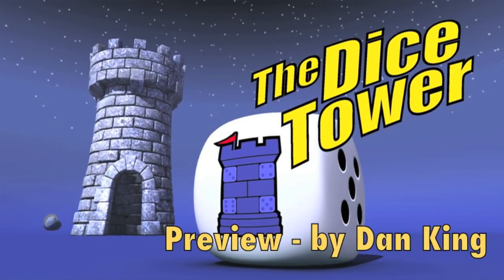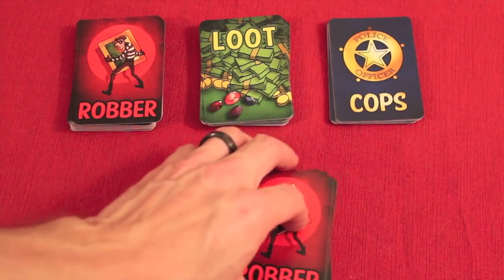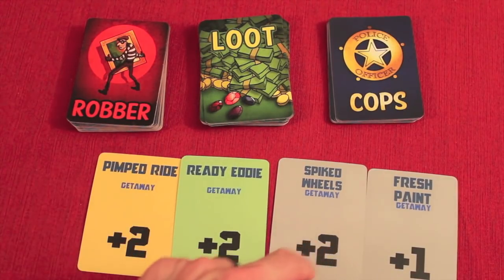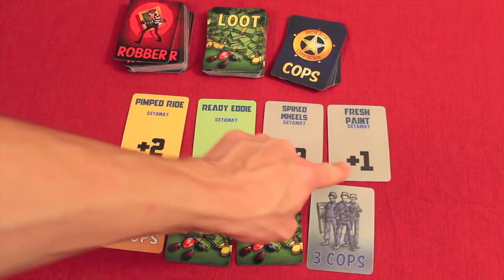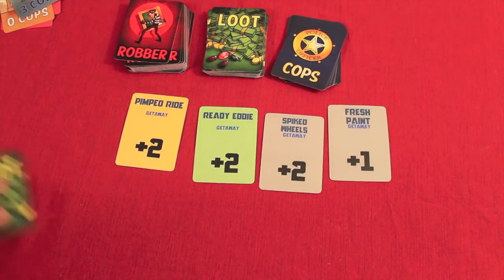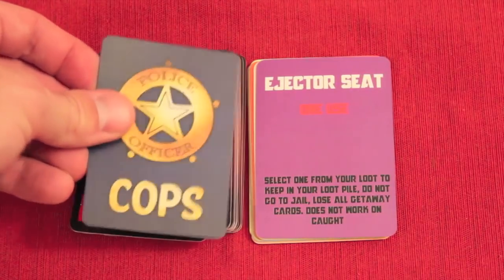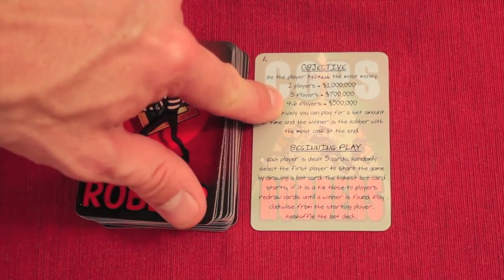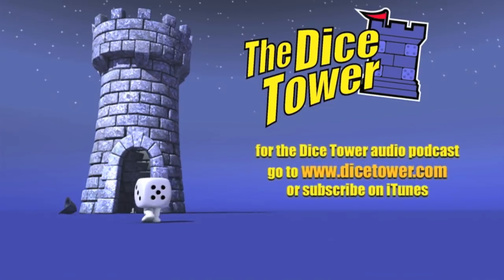Cops and Robbers Preview - with Dan King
Dan takes a look at this game, currently on Kickstarter.